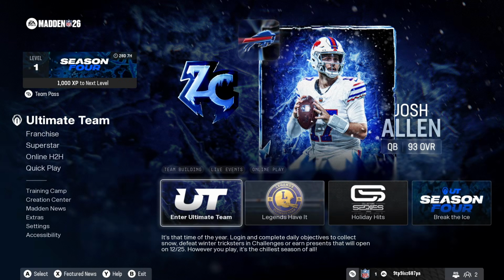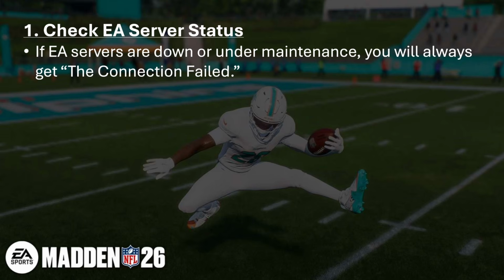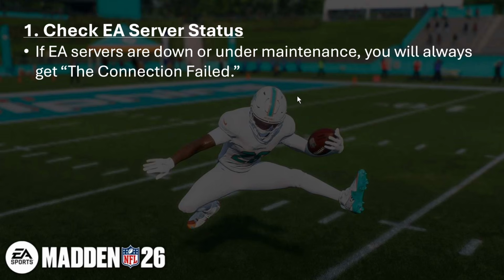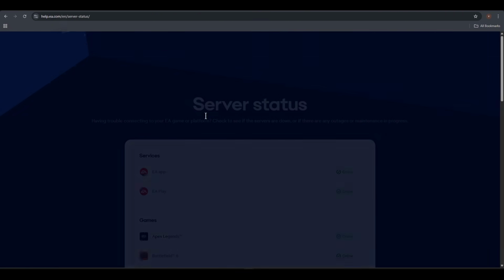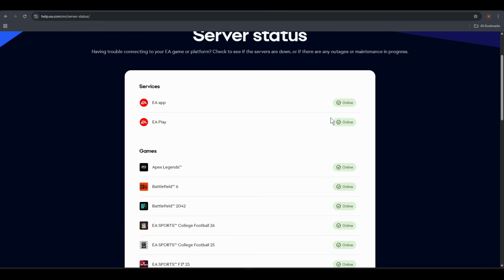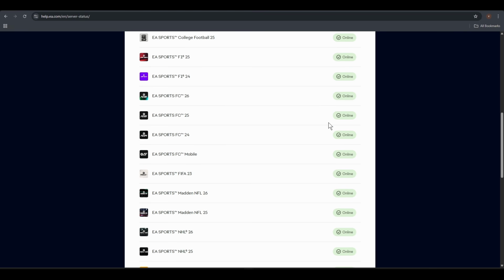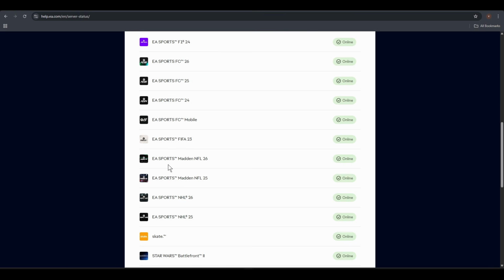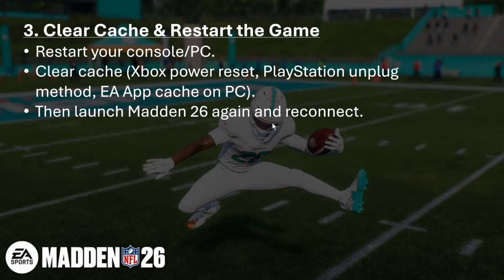Madden 26: How to Fix “The Connection Failed” Error (EASY)